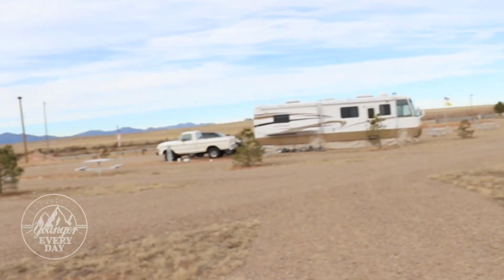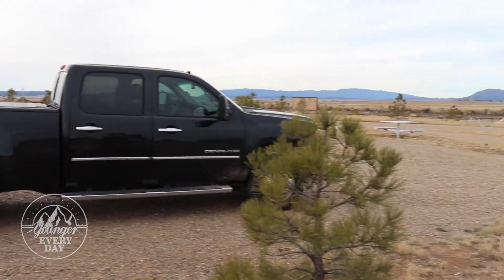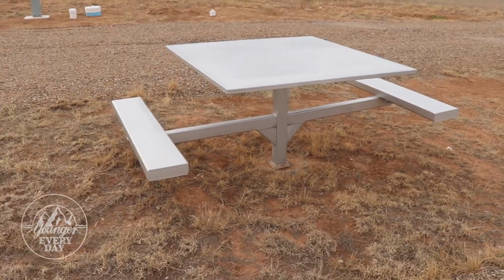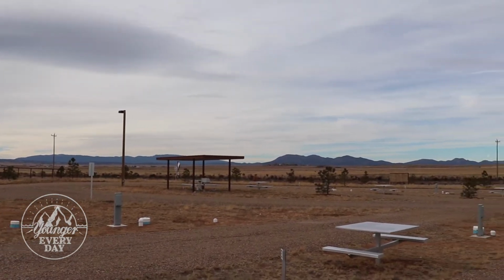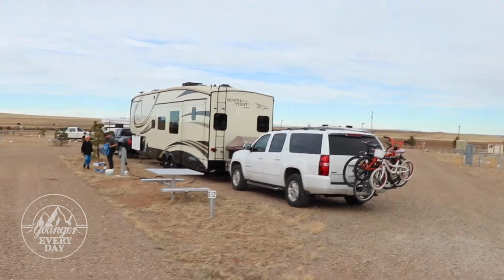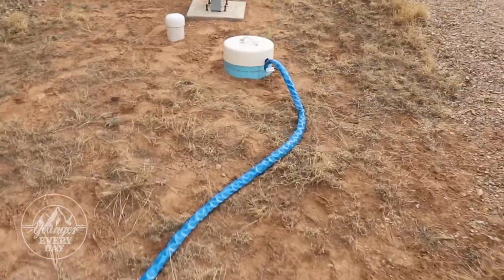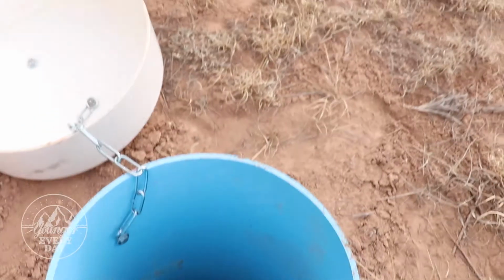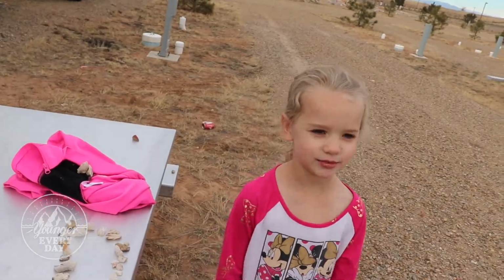RV Park Review//Cuervo Mountain RV Park in New Mexico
In this video, we share our review of Cuervo Mountain RV Park and Horse Hotel just east of Albuquerque, New Mexico.
👉Our heated water line

Canon T7i
Rode Video Mic Pro+
GoPro Hero4 Session
GoPro Hero5 Session

*Note: No RV parks, products, or services mentioned in this video have sponsored or paid us for this review.